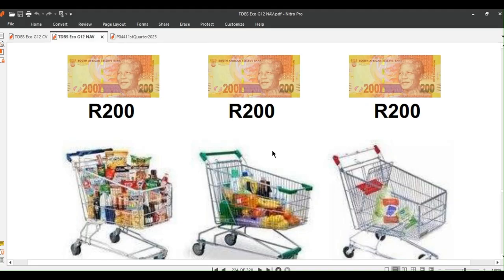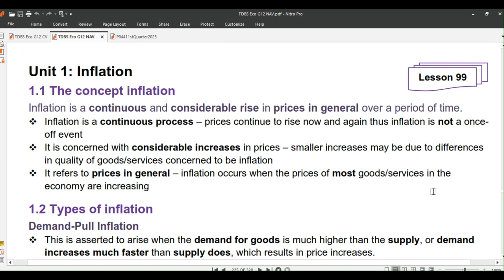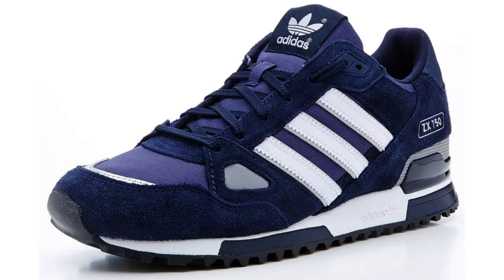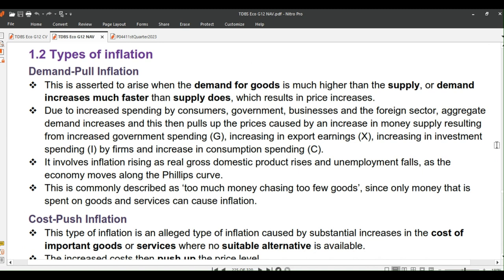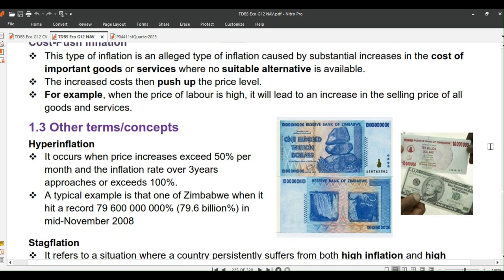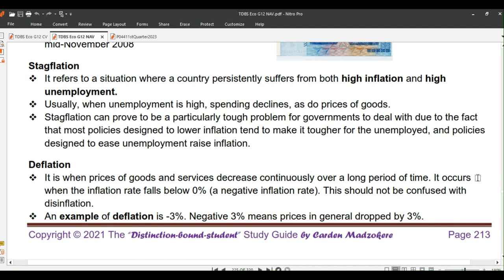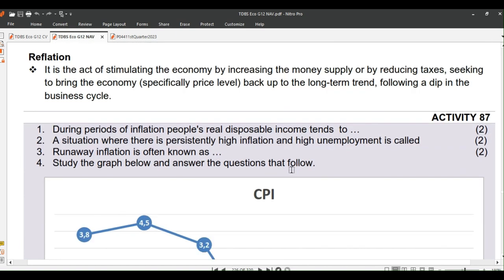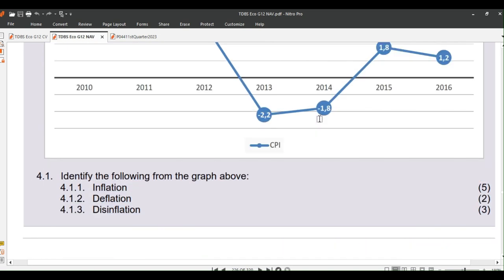Lesson 99 What is Inflation Economics Grade 12 by Carden Madzokere TDBS